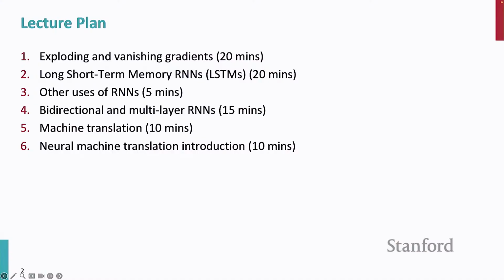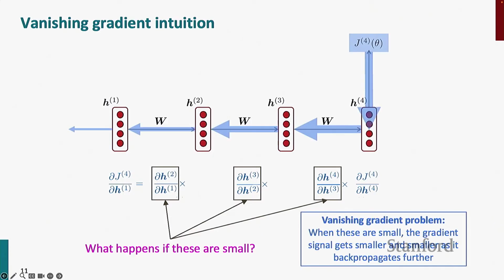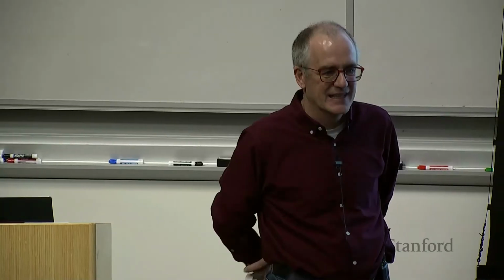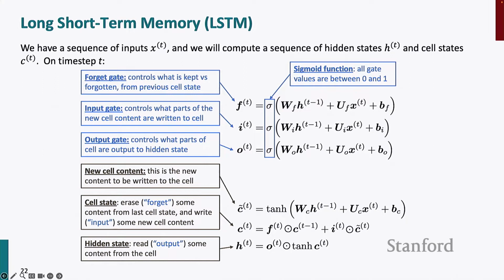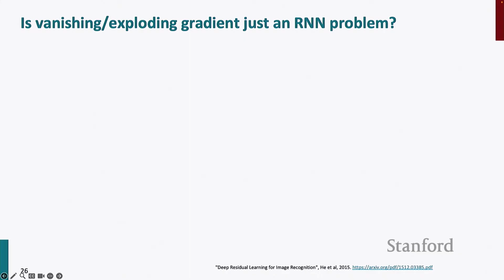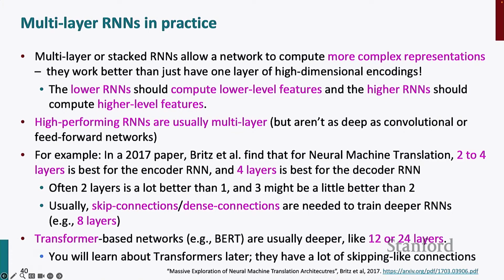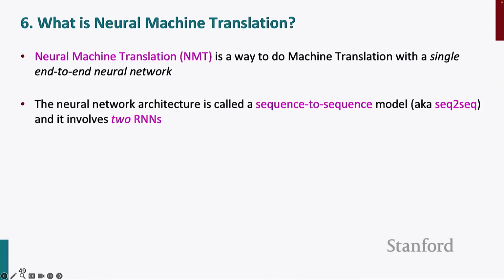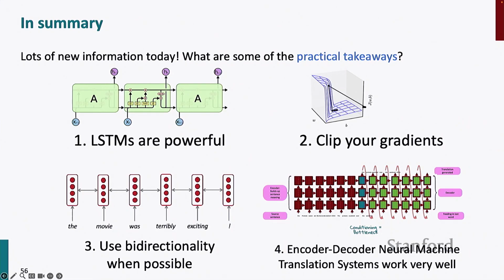Stanford CS224N: NLP with Deep Learning | Spring 2024 | Lecture 6 - Sequence to Sequence Models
This lecture covers:
1. Exploding and vanishing gradients (20 mins)
2. Long Short-Term Memory RNNs (LSTMs) (20 mins)
3. Other uses of RNNs (5 mins)
4. Bidirectional and multi-layer RNNs (15 mins)
5. Machine translation (10 mins)
6. Neural machine translation introduction (10 mins)

To follow along with the course schedule and syllabus visit: h